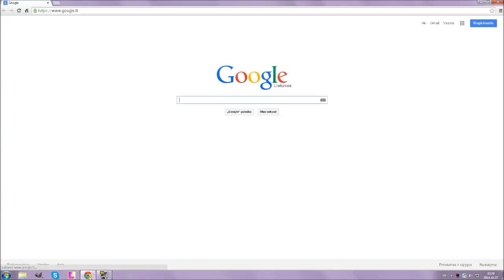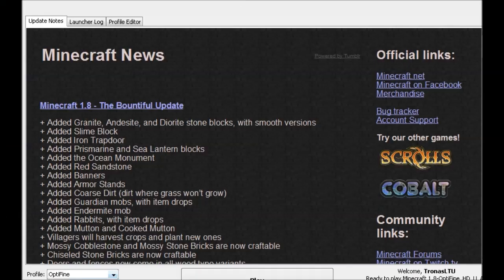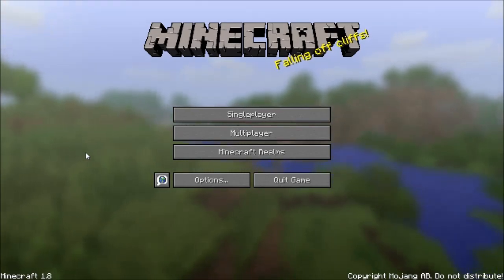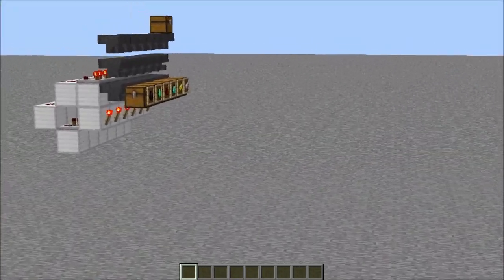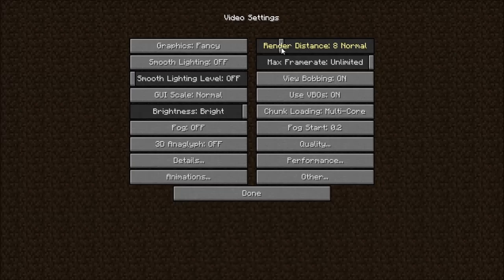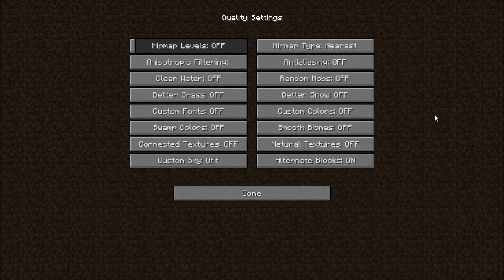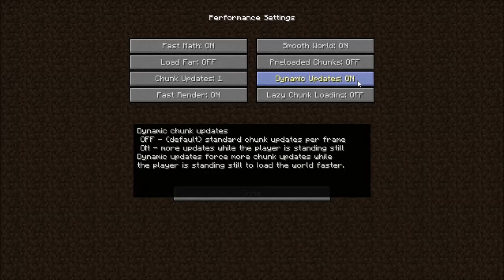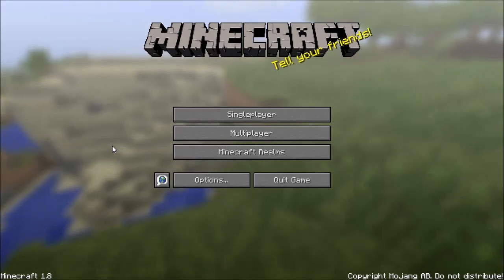How To Install Optifine For Minecraft 1.8/1.8.4/1.8.7/1.8.9 + Best Settings!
I forgot to put screenshots in so then looking straight down about 1500FPS and in normal view about 700FPS
If you enjoyed this episode, please take some time to see my other videos on my channel.